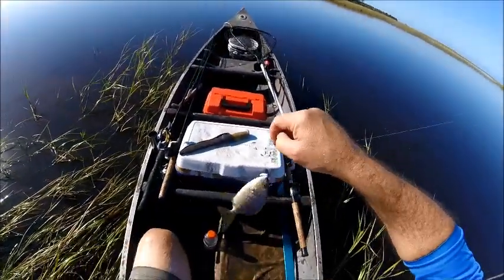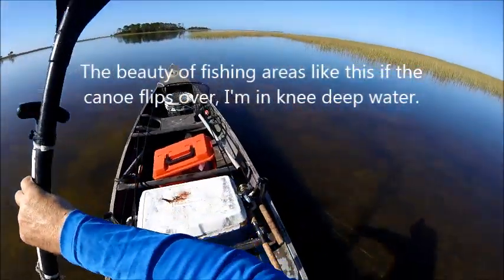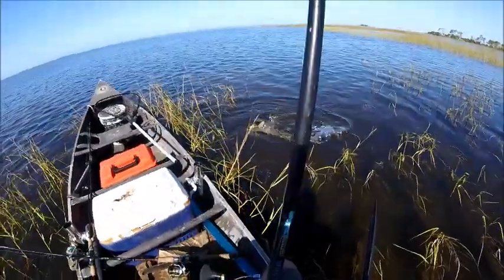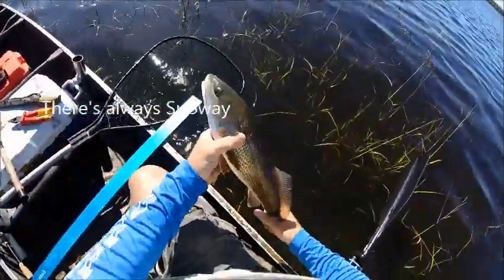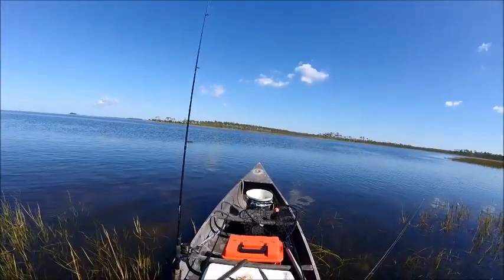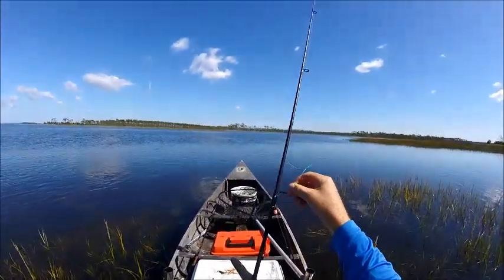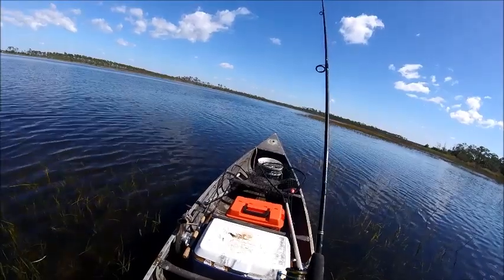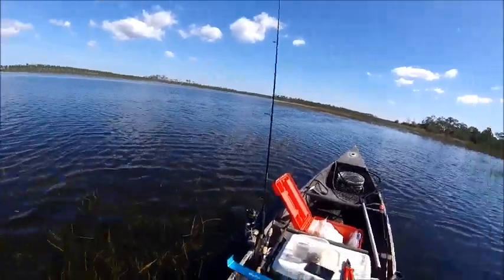Steinhatchee Fall Canoe Fishing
Join me in my quest to catch a nice red fish to cook up in honor of the Florida-LSU game (Which Florida lost !!!).  Fall is one of the best times of the year for me.  Fishing, Hunting and Football.  Maybe it will even cool off a little !!!